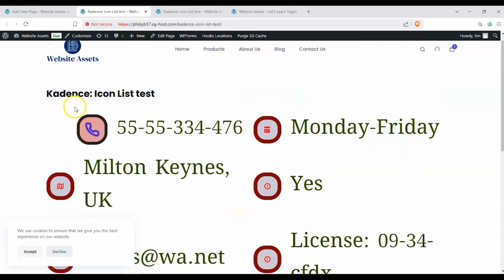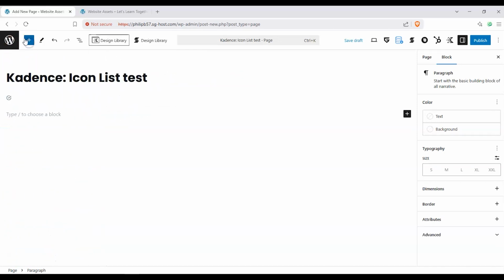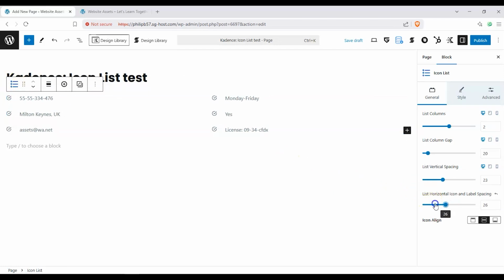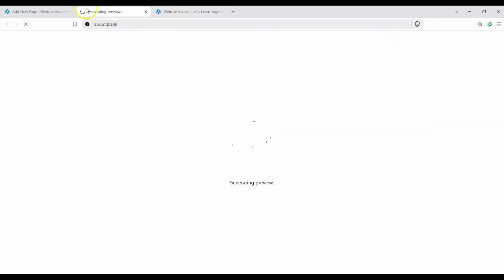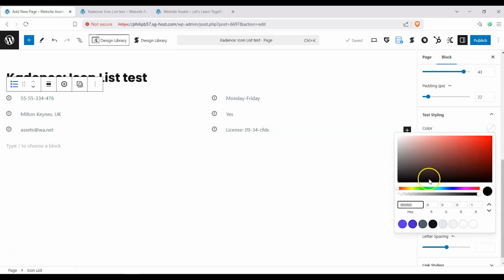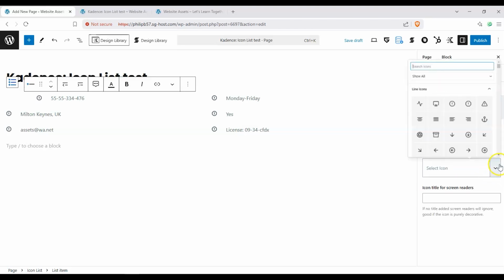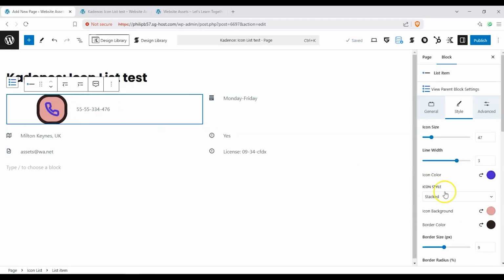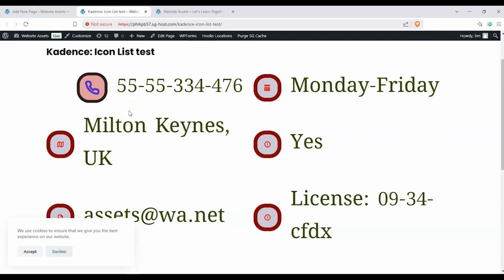Kadence Blocks: Icon List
Create visually appealing lists with Kadence Blocks' Icon List! Learn how to easily design stylish and engaging lists using the Icon List block in Kadence Blocks for your WordPress website. This tutorial covers everything from adding the block and selecting icons for each list item, to customizing the text, icon size, color, spacing, and alignment. Discover how to transform ordinary bullet points into visually attractive and easy-to-read lists that enhance your content and improve user experience. We'll explore all the customization options within the Kadence Blocks editor, empowering you to create icon lists that perfectly match your brand and website design. Kadence Blocks users looking to add visual interest and better organization to their lists welcome!